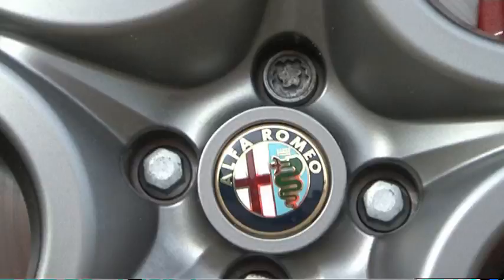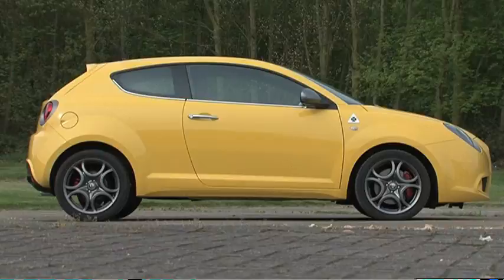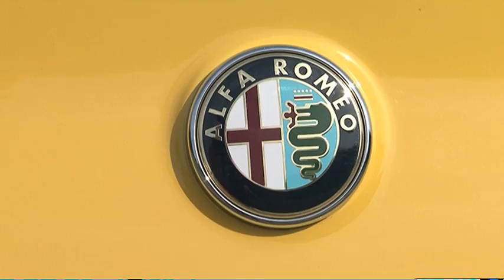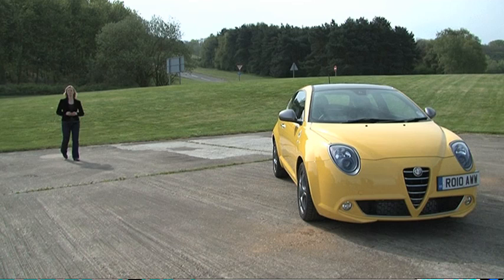Fifth Gear Web TV - Alfa Romeo MiTo Cloverleaf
It's the quickest and most powerful MiTo to date and comes with Fiat Group's clever new MultiAir engine, which claims to give more power with better fuel economy. In this video, Vicki Butler-Henderson tries to find out if the Cloverleaf's efforts are enough to take the MiTo name into the world of hot hatches. For more videos, news and reviews go